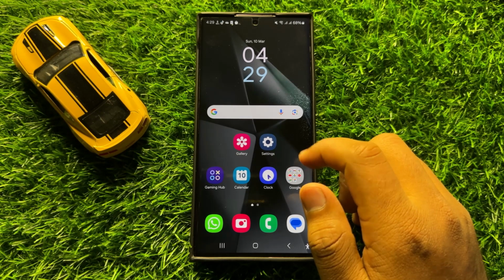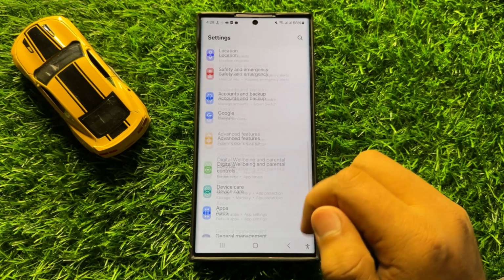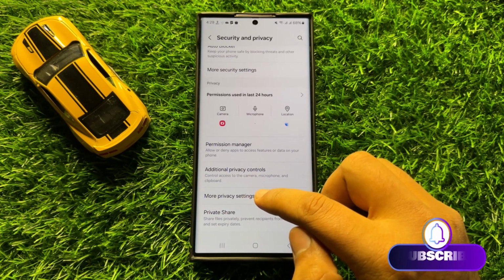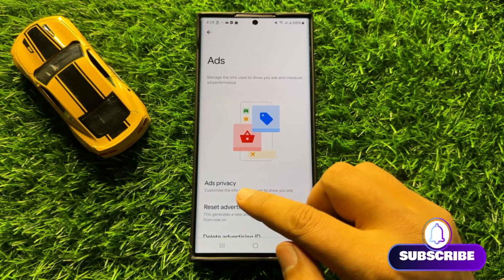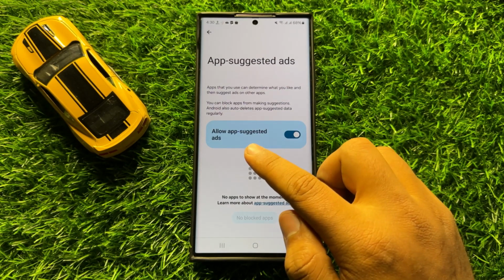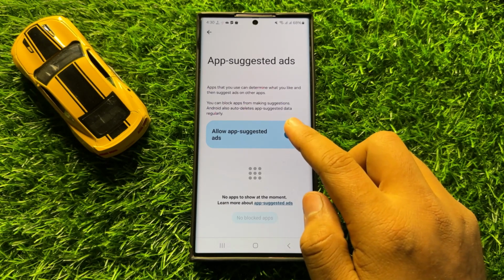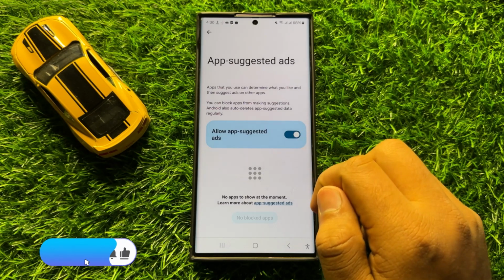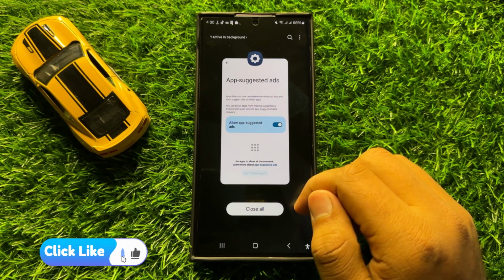How to Enable/Disable Allow App-Suggested Ads Samsung Galaxy S24 Ultra